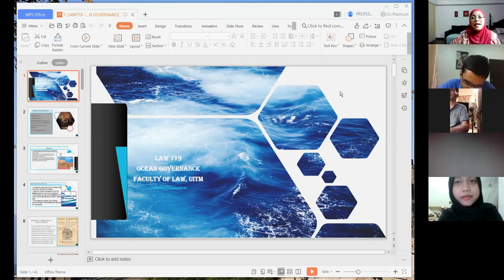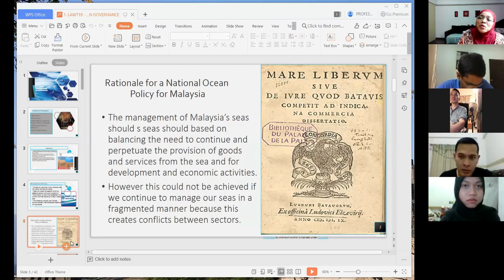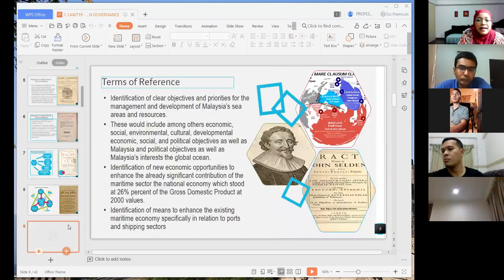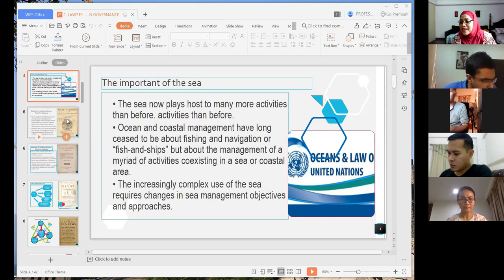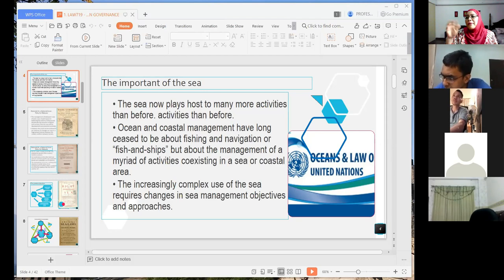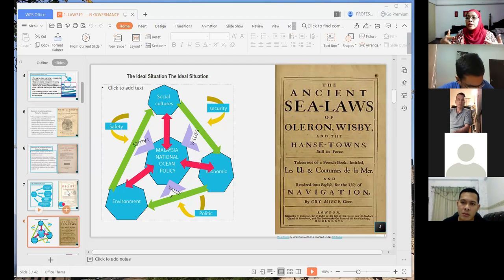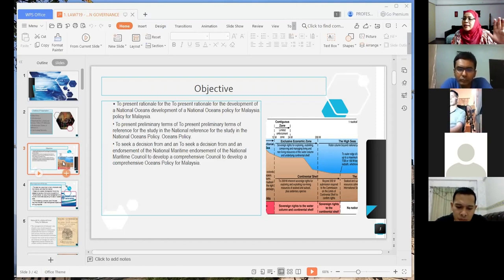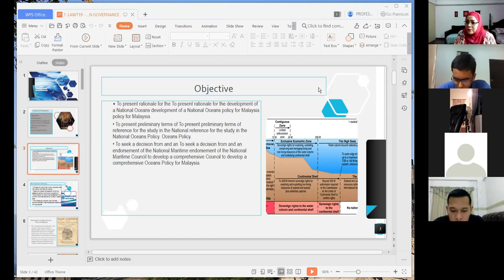LWM719 Part 1